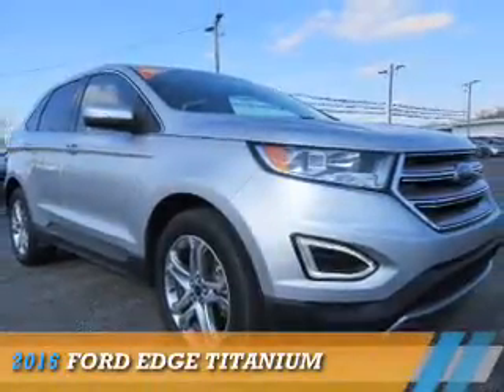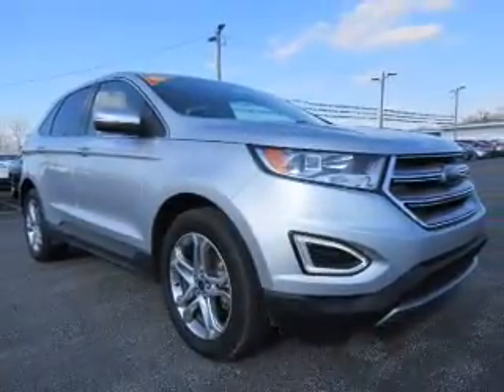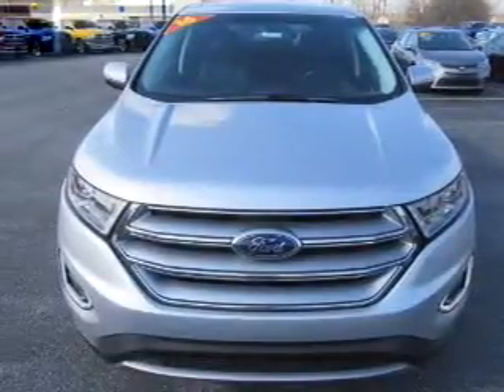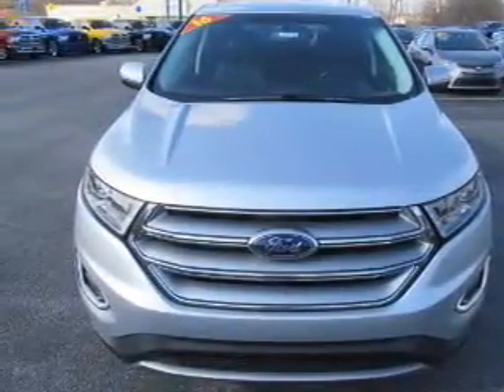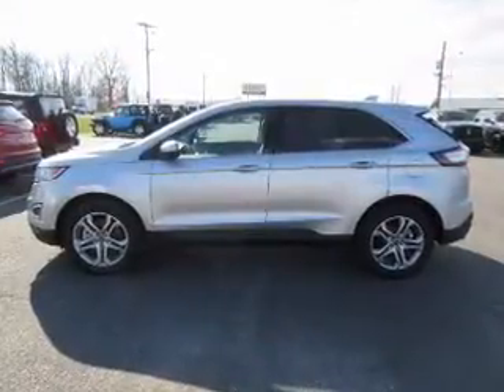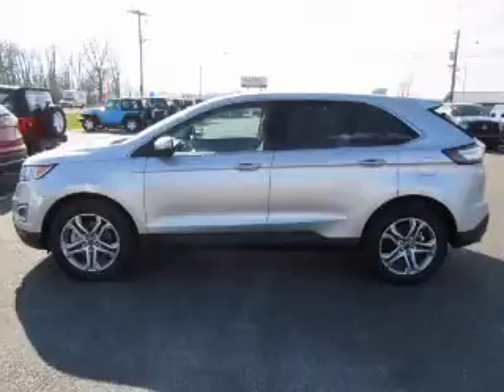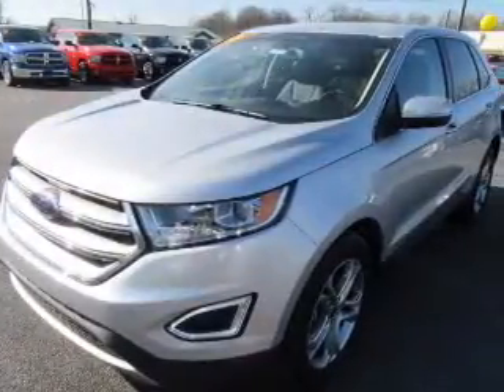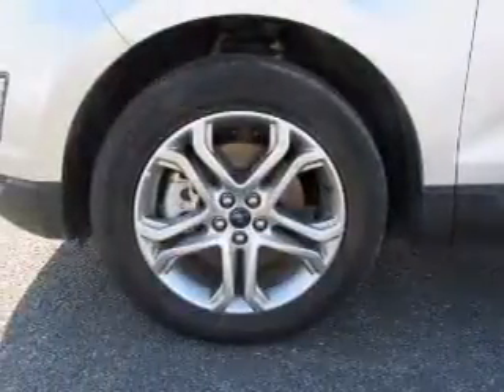2016 Ford Edge 16775A - Mt Carmel IL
Year: 2016
Make: Ford
Model: Edge
Trim: Titanium
Engine: 3.5 liter 6 Cylindercylinder AWD
Transmission: Shiftable Automatic
Color: Silver
Mileage: 18513
Address:
1422 W 9th St
Mt Carmel, IL 62863
VIN:2FMPK4K87GBB12625